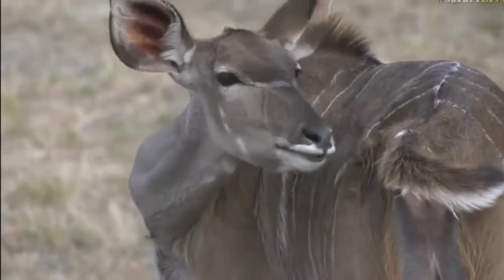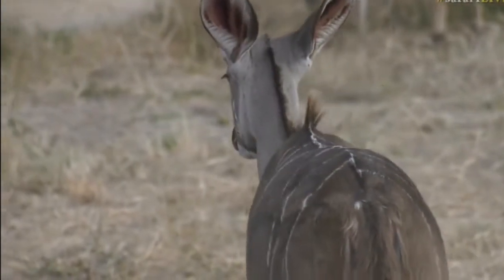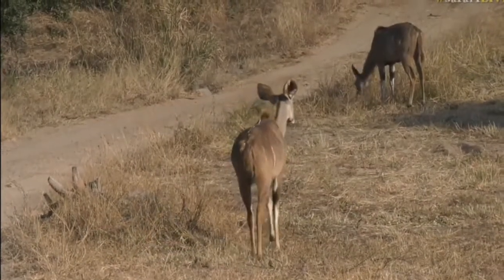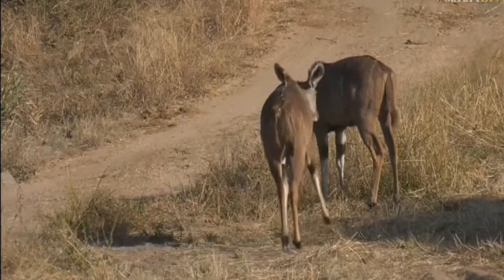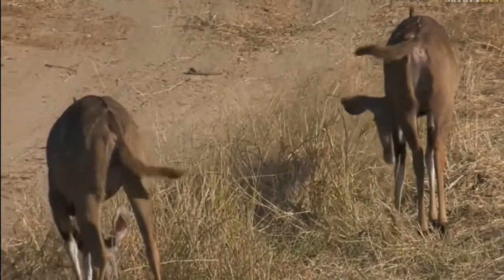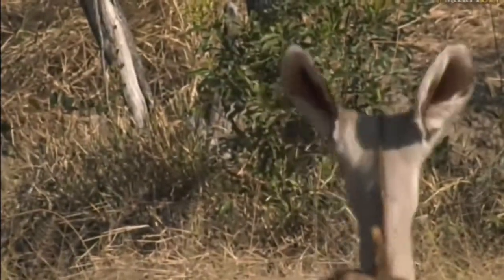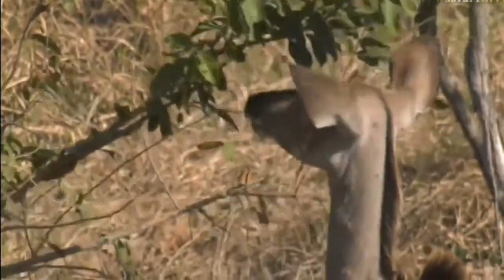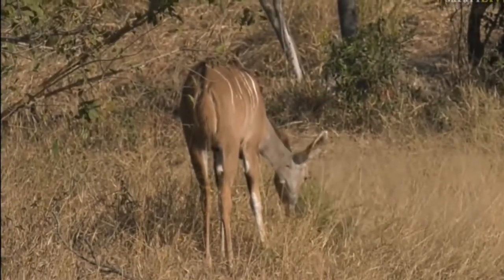July 28, 2017- Sunset - Kudu getting ready for Friday night out on the town